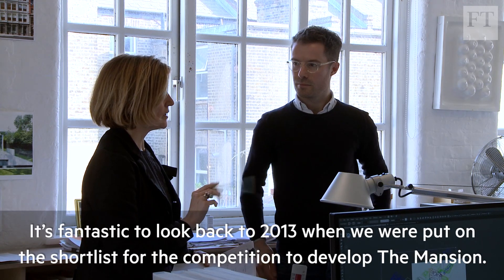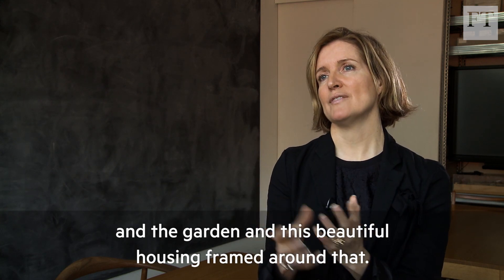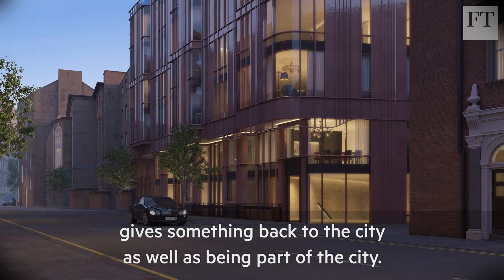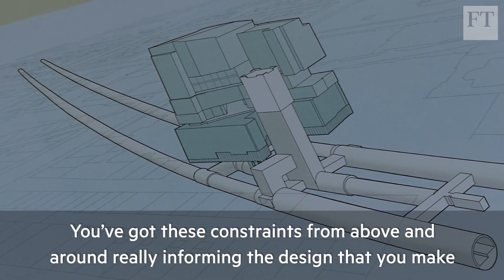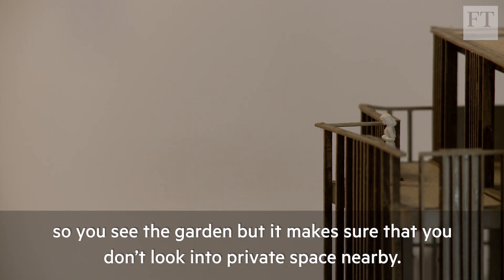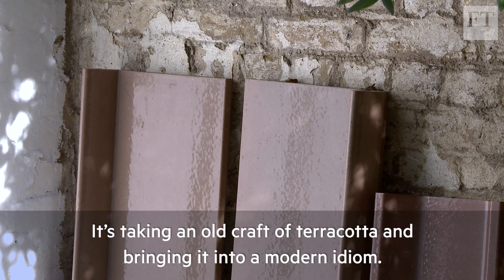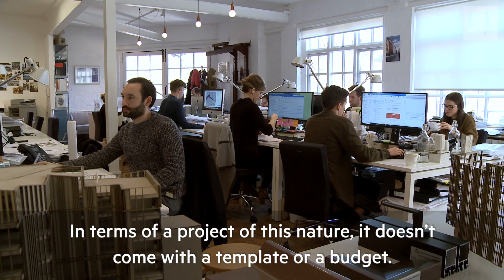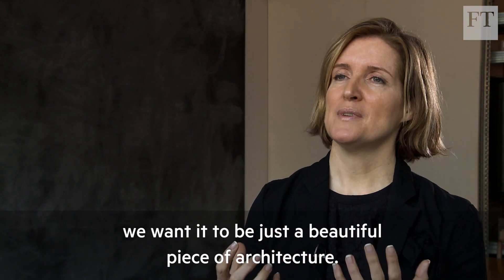Building The Mansion: meet the architect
How do you design a super-prime development? FT Residential continues to follow the construction of The Mansion, a high-end residence by Clivedale in central London.

In the third video installment, architect Deborah Saunt tells us about what it takes to design “more than just your average housing scheme”, her global search for the perfect terracotta and settling the final bill with the developer.

propertylistings.ft.com